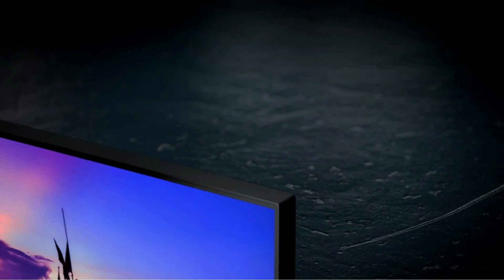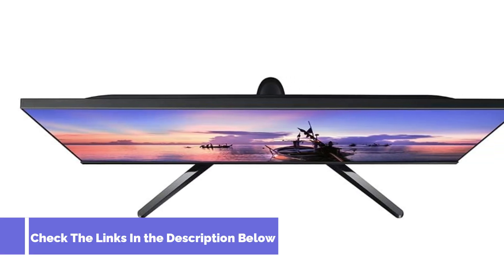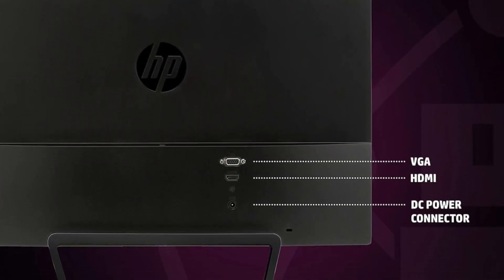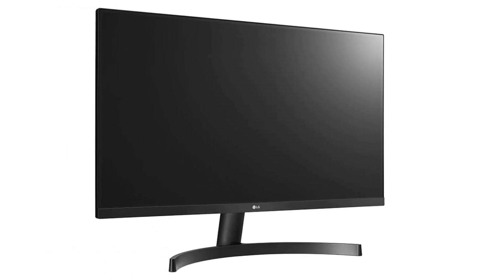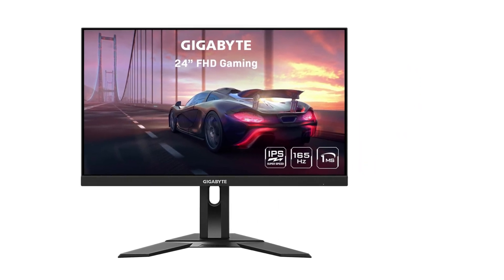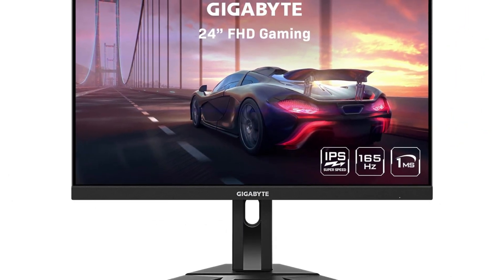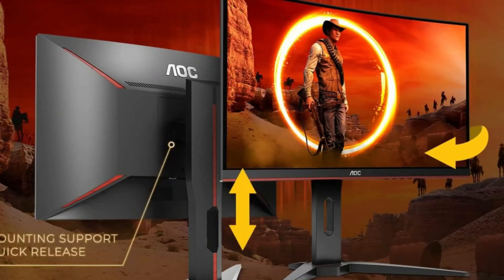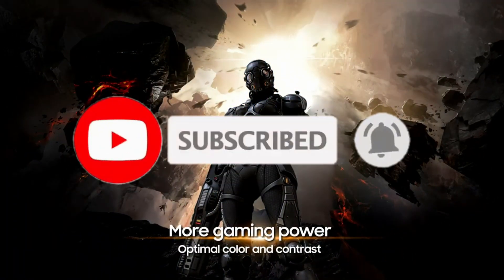Top 5 Best Monitor Under $200 in 2024 [Benefit Buying Guide]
🔗 Check out the links to each featured Best Monitor Under $200 below:

1. Samsung T35F 27-inch FHD IPS Monitor
2. HP Pavilion 22cwa
3. LG 24-inch FreeSync Monitor
4. Gigabyte G24F 2
5. AOC Agon C24G1A

🖥️ Looking for budget-friendly monitors without compromising on quality? You're in the right place! In this video, we've curated a list of the top 5 monitors under $200 that offer impressive features and performance.

🌟 Whether you're a gamer, content creator, or professional, these monitors strike the perfect balance between affordability and functionality. From vibrant displays to high refresh rates, we've covered it all!

🔥 Check out the timestamps below to jump to your favorite Best Monitor Under $200 on the list:

00:00 - Introduction
00:30 - 1# : Samsung T35F 27-inch FHD IPS Monitor
01:11 - 2# : HP Pavilion 22cwa
02:12 - 3# : LG 24-inch FreeSync Monitor
02:55 - 4# : Gigabyte G24F 2
03:57 - 5# : AOC Agon C24G1A
05:04 - Conclusion

We're constantly exploring the latest tech to bring you reviews, guides, and exclusive deals.

The main points that I covered in this video are as follows:
best gaming monitors
best monitors
best monitors under $200
best gaming monitor 240hz
best 4k gaming monitor 2024
best curved gaming monitor
best budget gaming monitor 2024
best monitor under $200
best monitor under 200 for gaming
best monitor under 200 USA
the best monitor under 200
best monitor under 200 USD